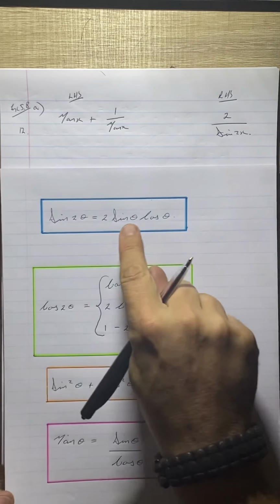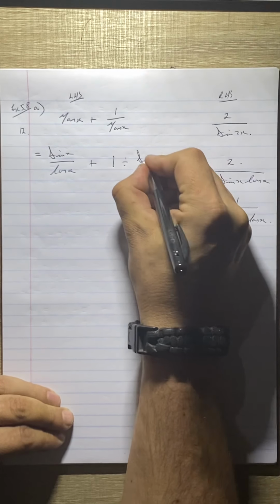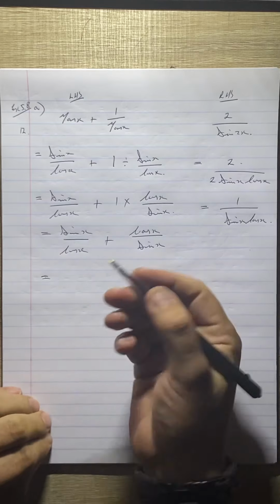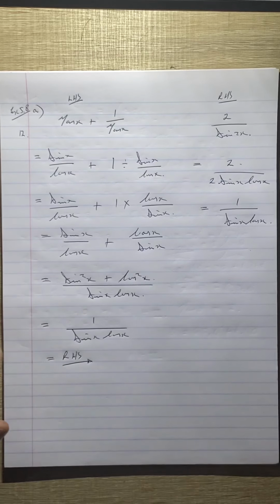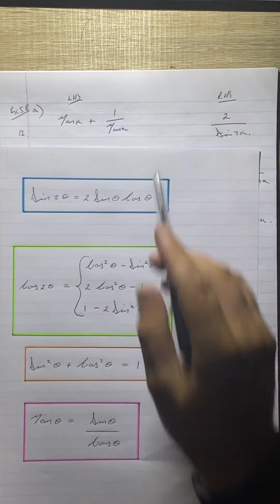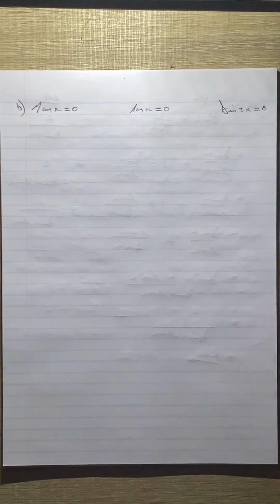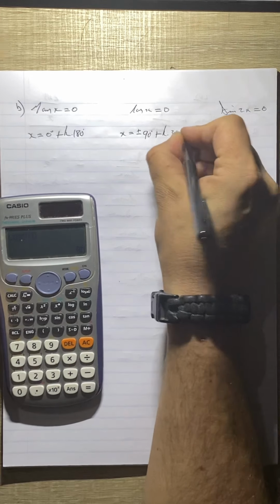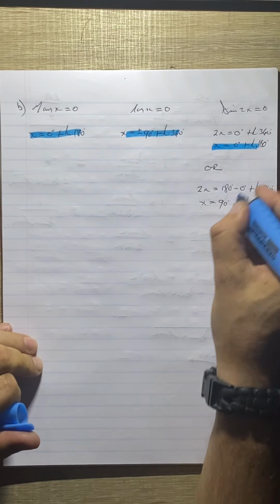Ex 5.8 No 12 Walkthrough